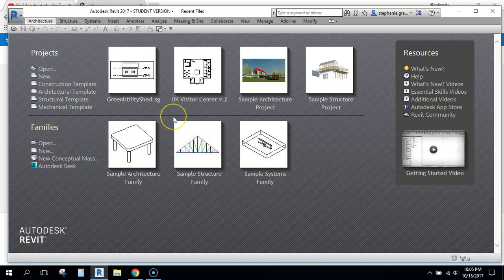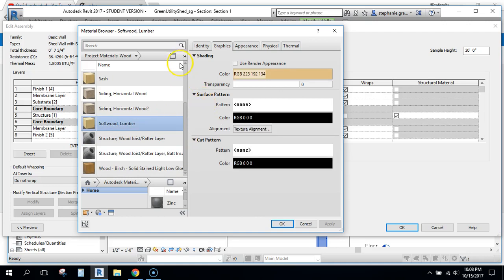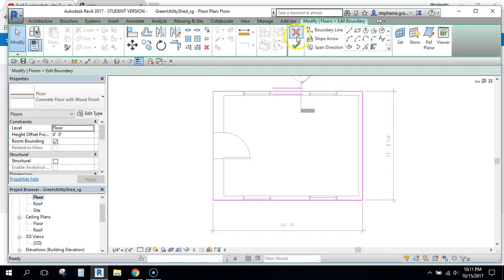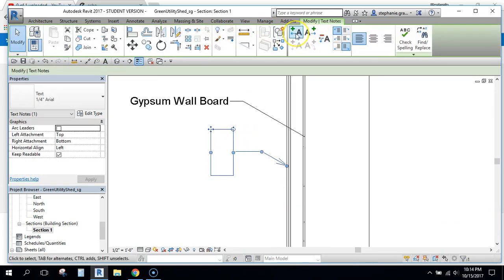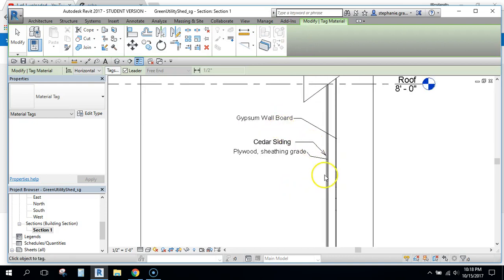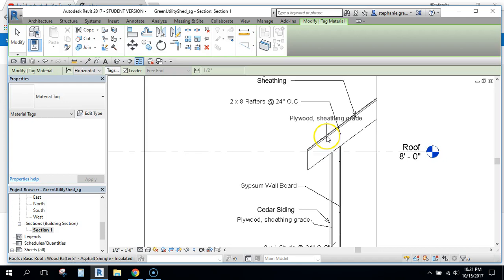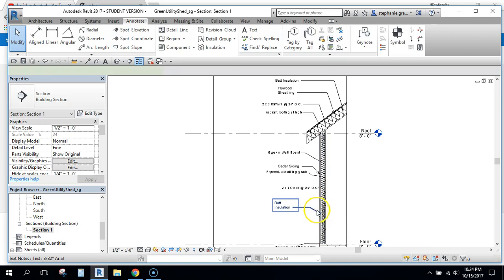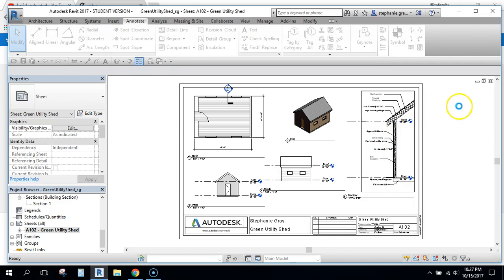Utility Shed - Part 3